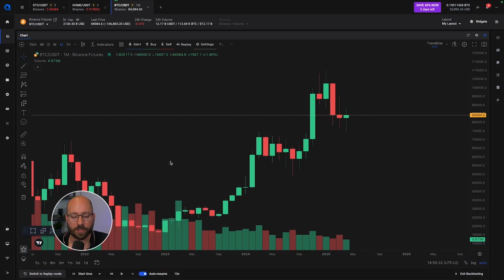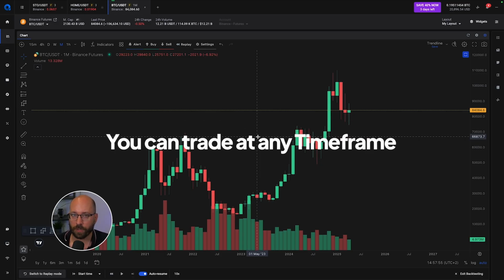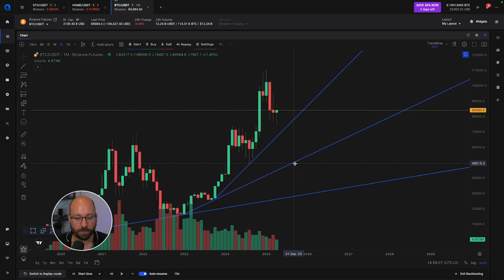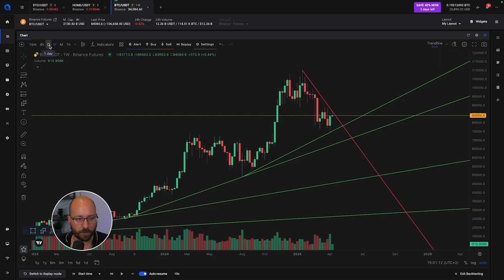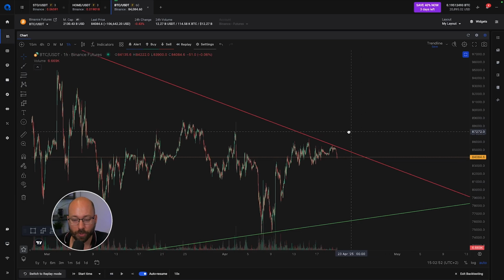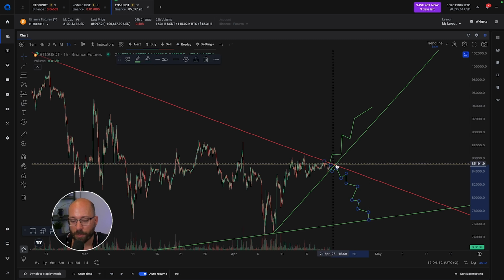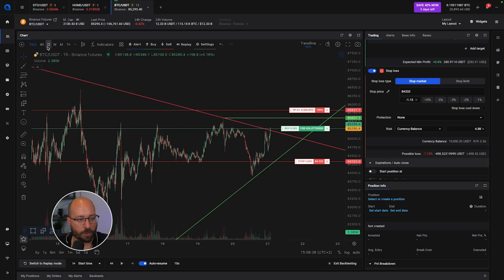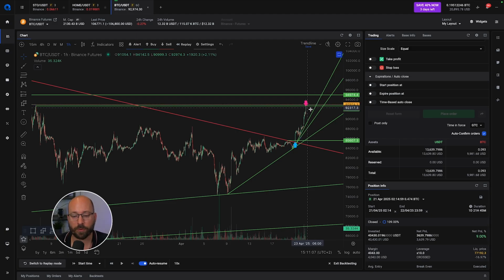The Real Way to Use Trendlines for Consistent Crypto Profits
Trendlines are one of the most popular tools in technical analysis — but most traders use them incorrectly. In this video, we’ll break down how to actually use trendlines to improve your trading decisions, avoid false signals, and gain more confidence in your entries and exits. 📉📈

Whether you're a beginner trying to figure out how to draw a proper trendline, or an experienced trader who’s not seeing consistent results using them, this video will help you understand:

What makes a valid trendline
How to draw trendlines the right way
The difference between trendline touches and breaks
How to use trendlines to spot reversals and breakouts
Pro tips to avoid the most common trendline mistakes

All the charting and trading in this video is done on Altrady — a powerful crypto trading platform built to help you trade faster, smarter, and with more control.
With advanced charting, price alerts, and multi-exchange support, Altrady makes it easier to apply what you learn and act on real opportunities in the market.

By the end of this video, you’ll know exactly how to make trendlines work for you, not against you — and how to combine them with other tools to create high-probability trade setups.

Drop a comment if you've ever had a trendline fake you out! Plus, share it with fellow traders.